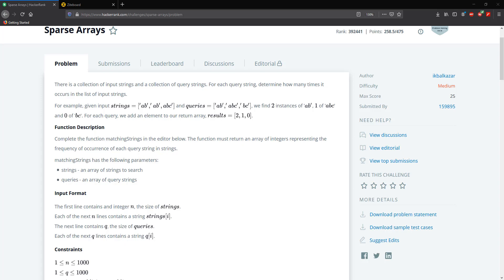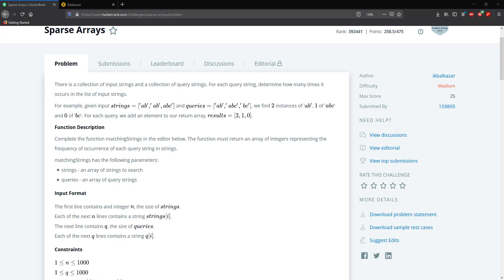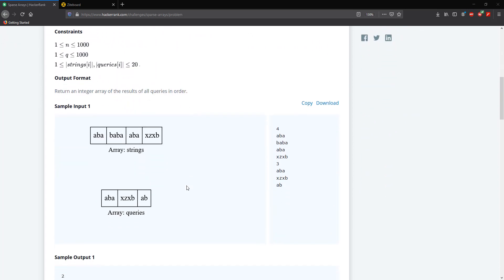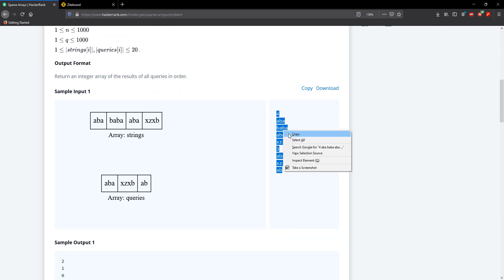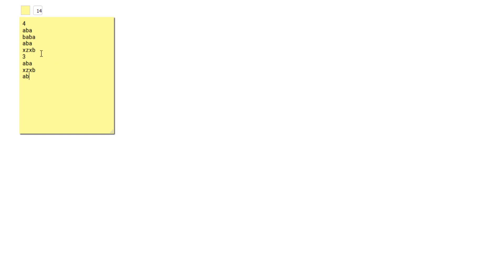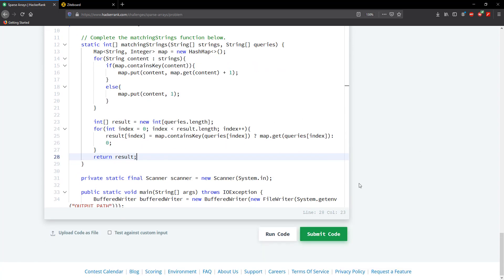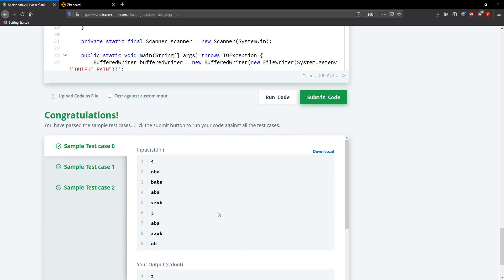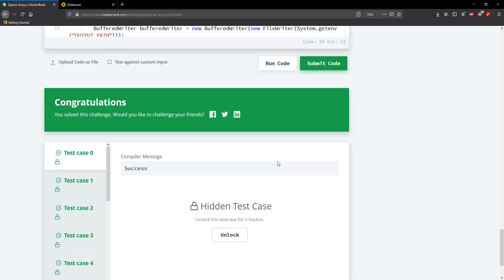Hackerrank: Sparse Arrays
walk through Hackerrank sparse arrays problem